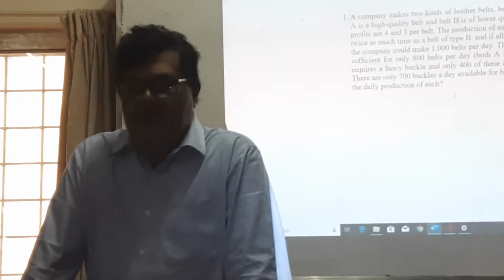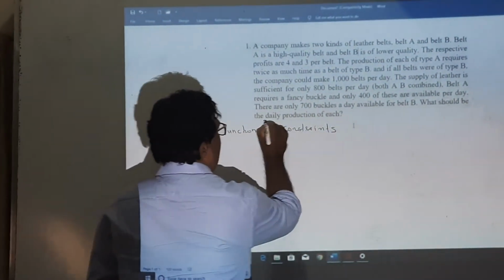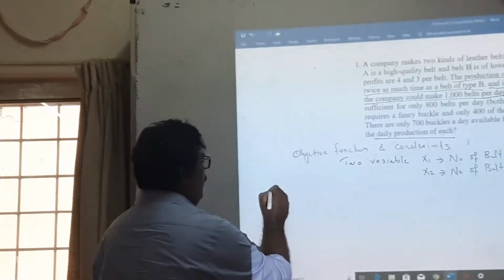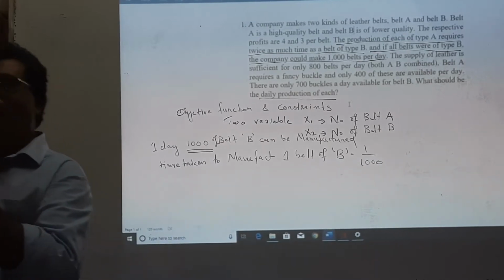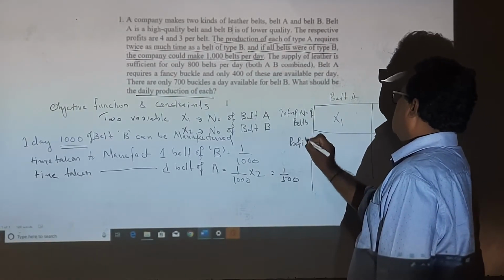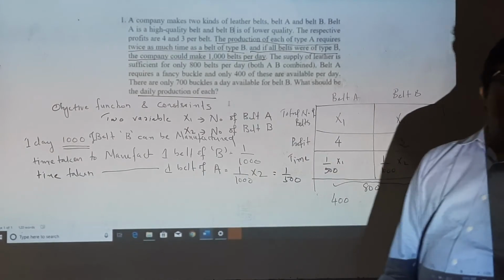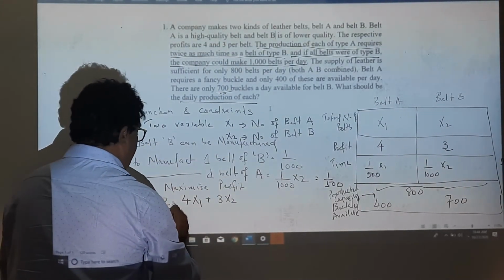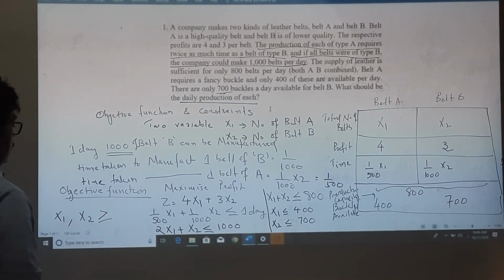LINEAR PROGRAMMING PROBLEM 1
A company makes two kinds of leather belts, belt A and belt B. Belt A is a high quality belt and belt 8 is of lower quality. The respective profits are 4 and 3 per belt. The production of each of type A requires twice as much time as a belt of type B. and if all belts were of type B, the company could make 1,000 belts per day. The supply of leather is sufficient for only 800 belts per day (both A B combined), Belt A requires a fancy buckle and only 400 of these are available per day. There are only 700 buckles a day available for belt B. What should be the daily production of each?